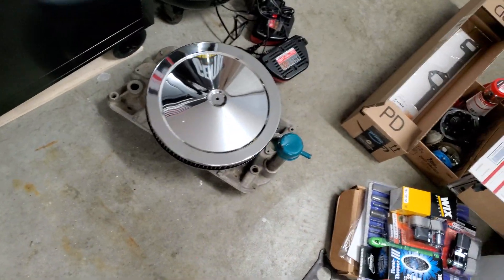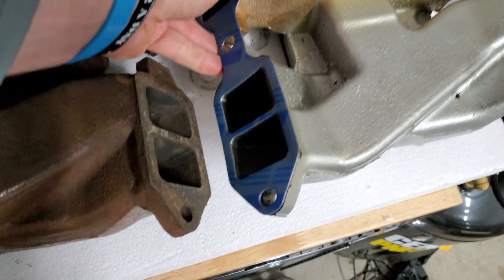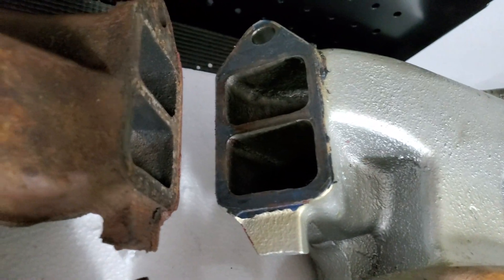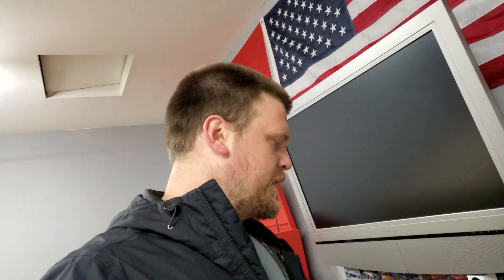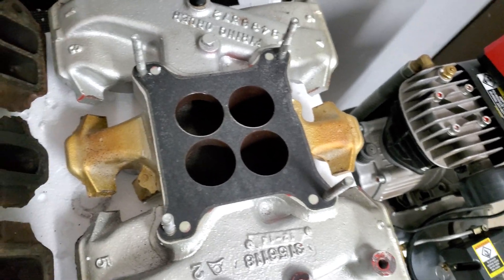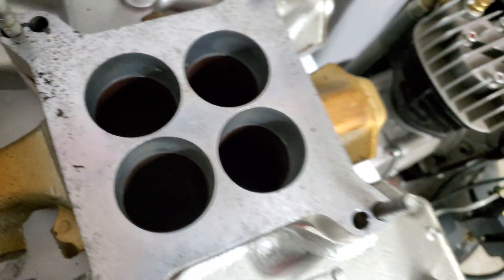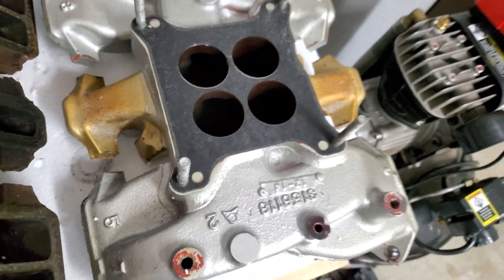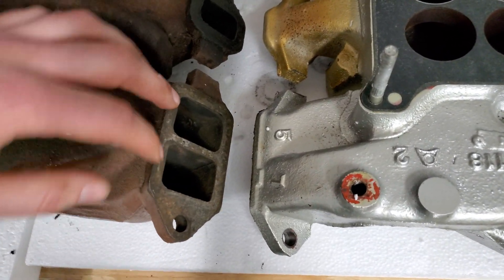AMC 327 Intake Manifold Porting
For those that don't have an interest in making a Gen 2 AMC intake fit their Gen 1 intakes, you can look into these porting options on the Gen 1 intakes.